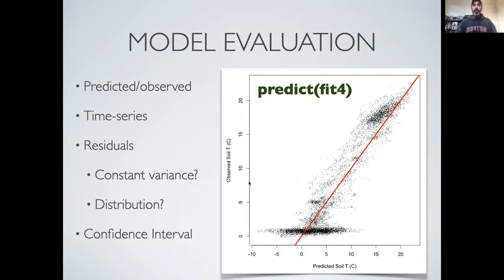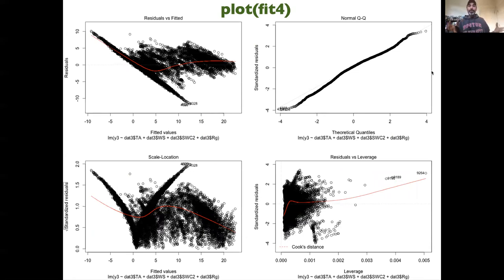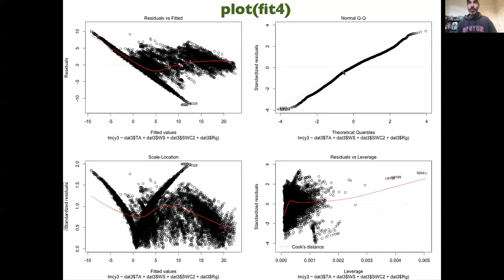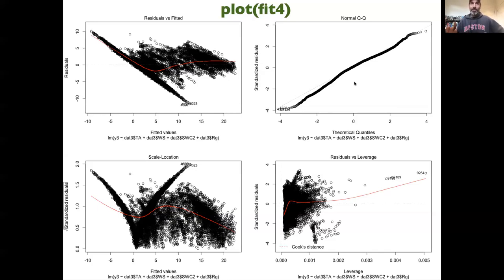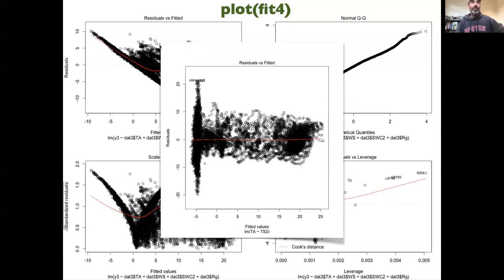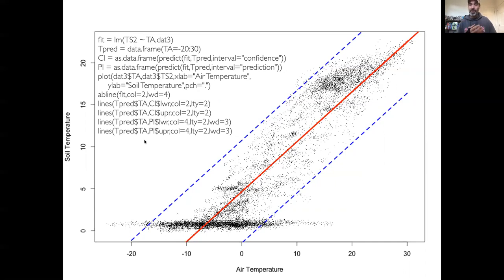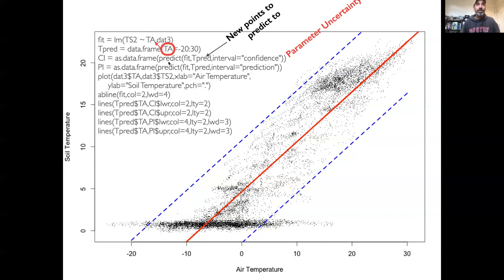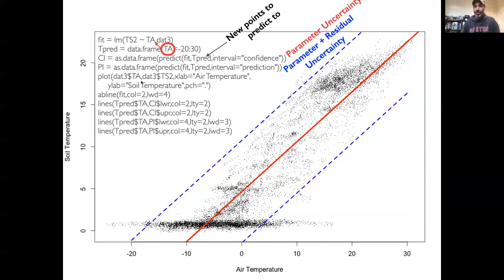EE375 Lecture 10e: Regression model assessments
Finishes our lecture on model assessment by focusing specifically on the assessments you perform on linear regression, how to run them in R, and how to interpret the outputs. Also includes code for how to draw confidence intervals and predictive intervals in on univariate regressions in R